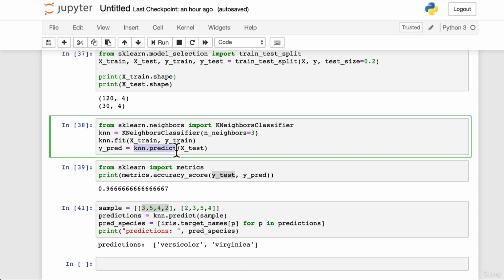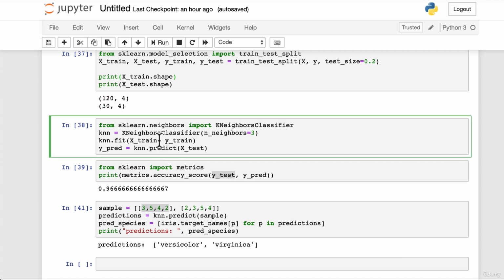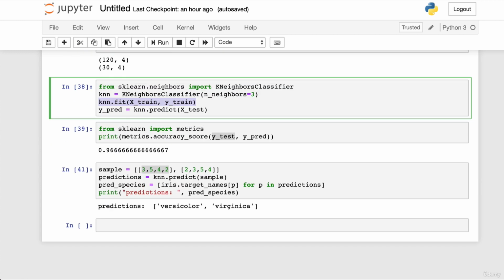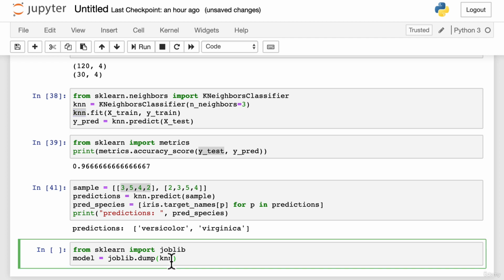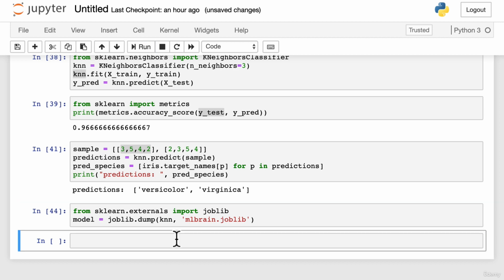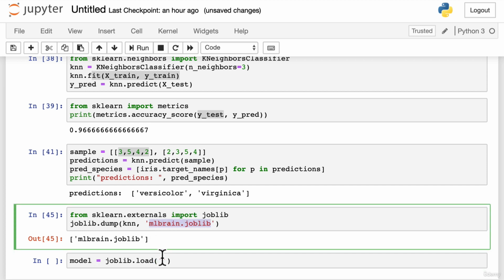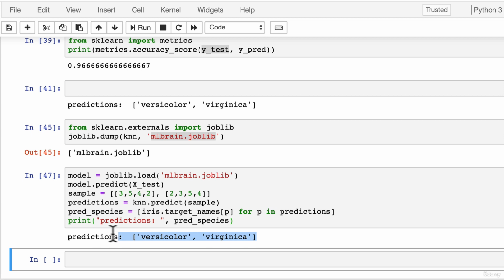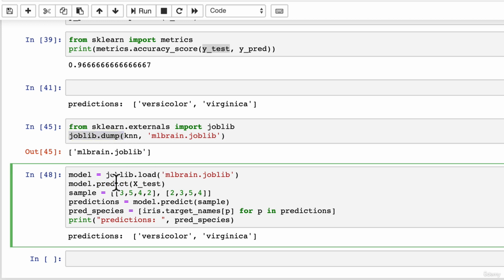Machine Learning 5 | AI & Machine learning with Python 2023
python telusko
python basics
python apni kaksha